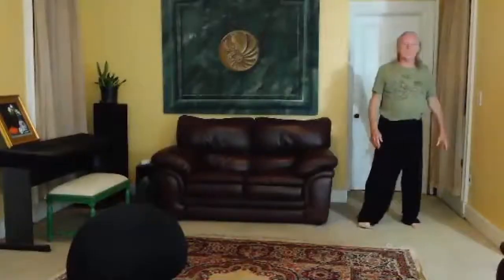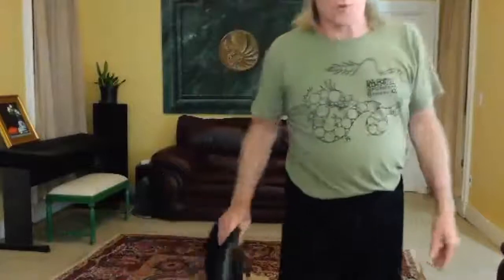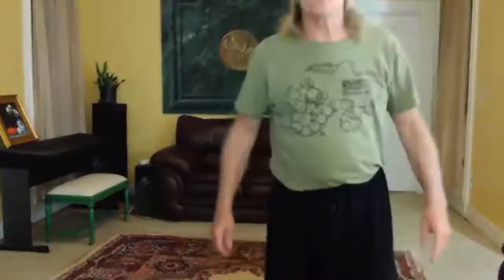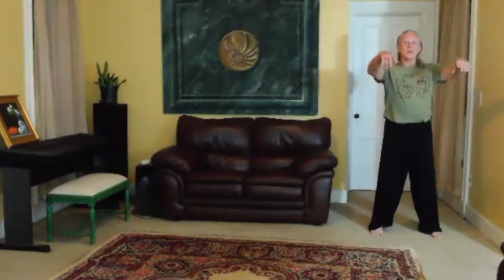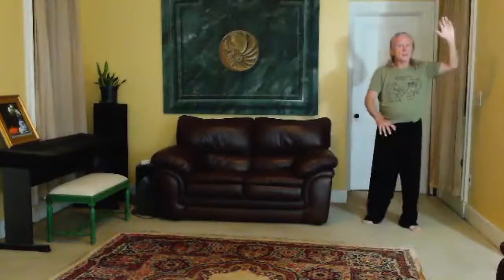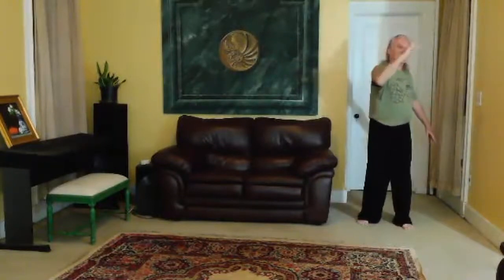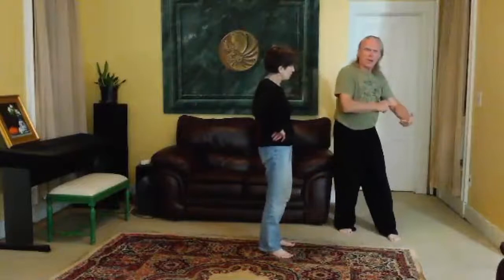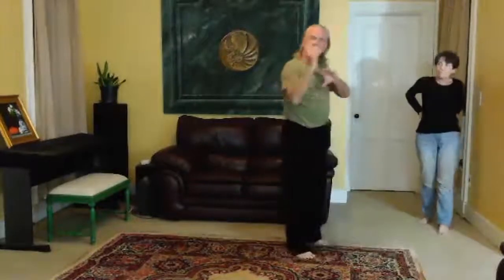A Wee Bit of Alchemy #21 with Rick Barrett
Riick Barrett teaches Tai Chi and offers Energy Healing in New York City.

We do appreciate any contributions you make towards the class. ($10 suggested)

Today's topics:
Creating energy by holding poles in opposition while moving.

THE MYTH OF "SHIFTING WEIGHT" Part 3.
Incorporating Ball-Knee-Kua with Elbow Jin in "White Crane Spreads Wings" taijiquan posture.